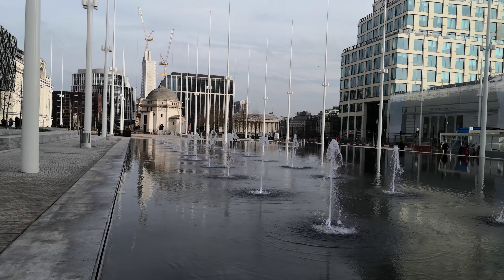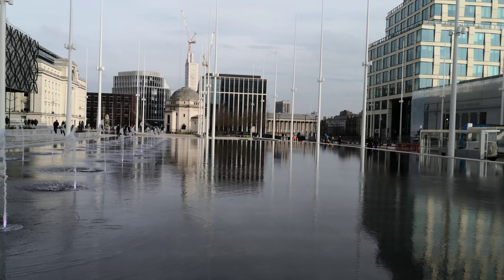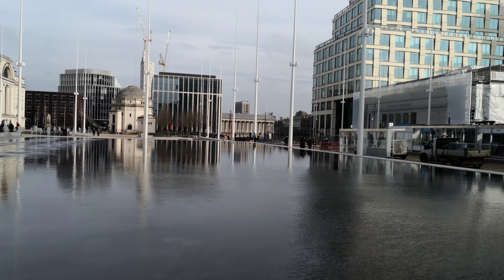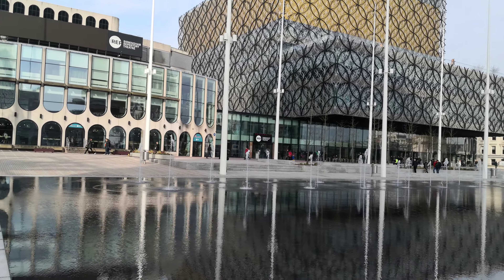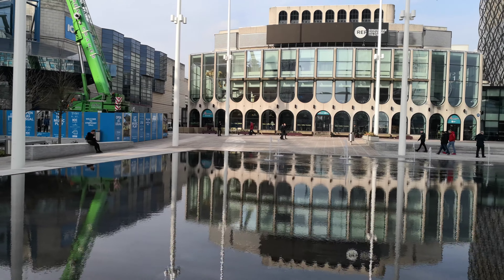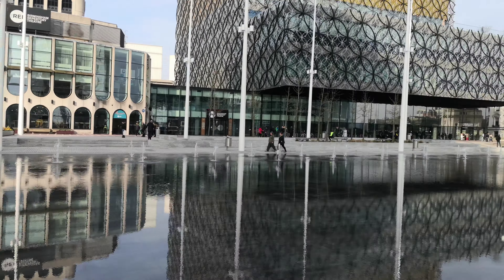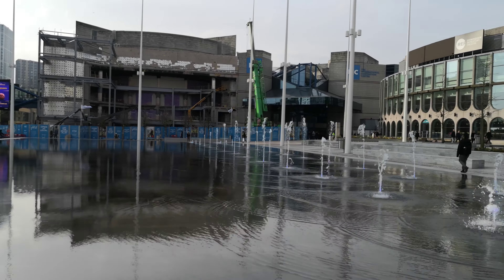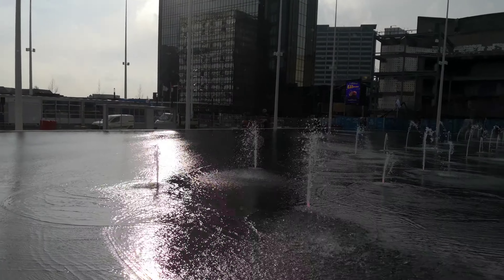2020.02.07 Beautiful Fountains, Birmingham, UK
Dave Hurr enjoys the beautiful reflections and fountains in Birmingham, UK